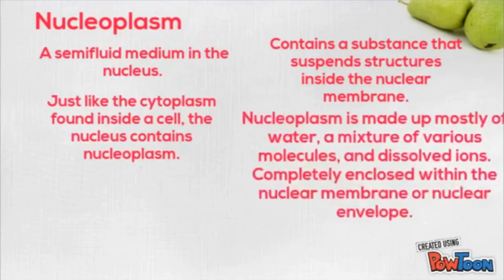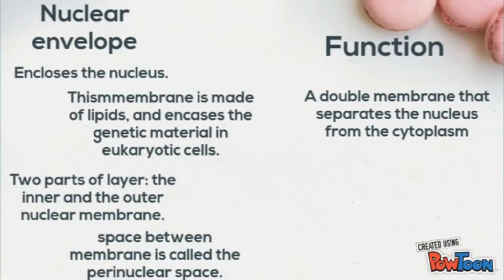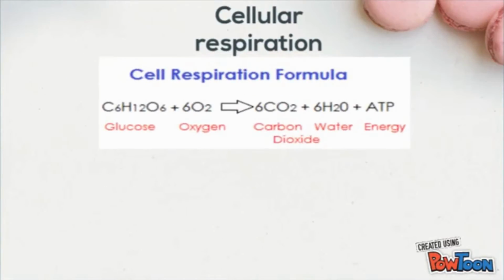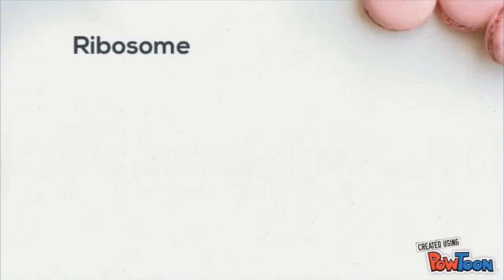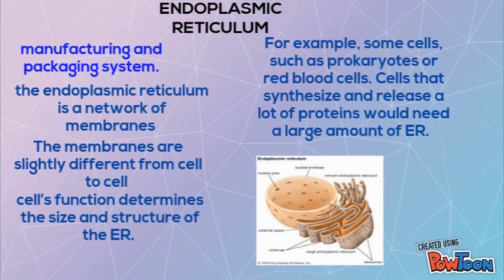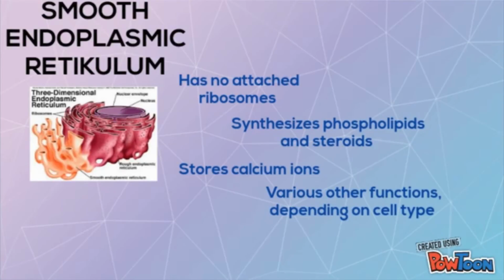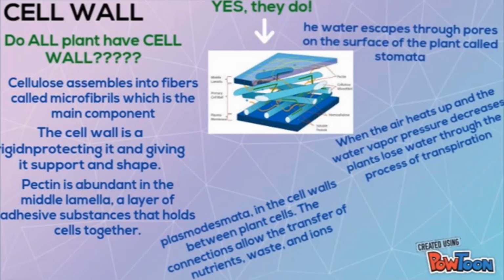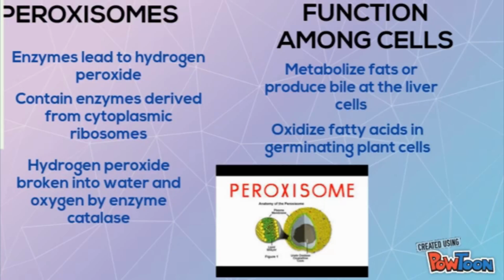Assignment Bio AAH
A video explaining about cell structures.